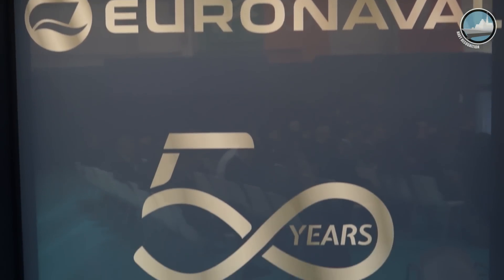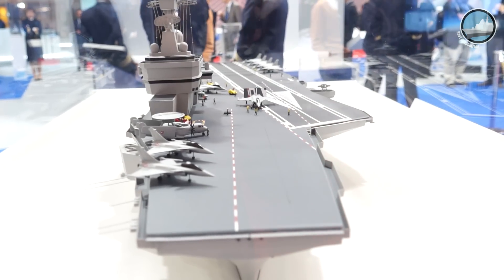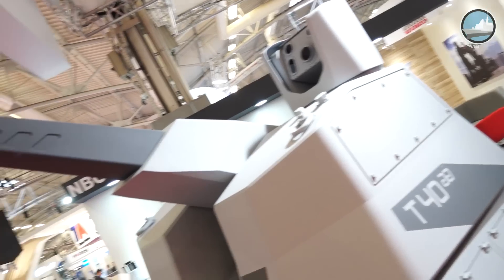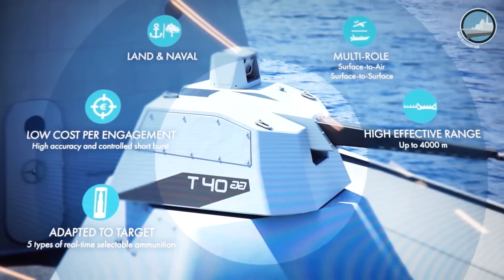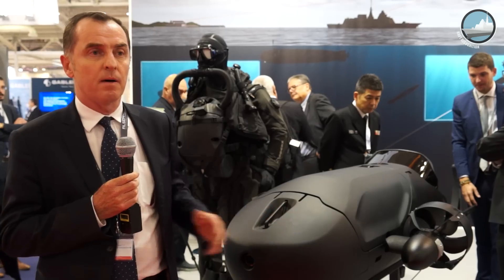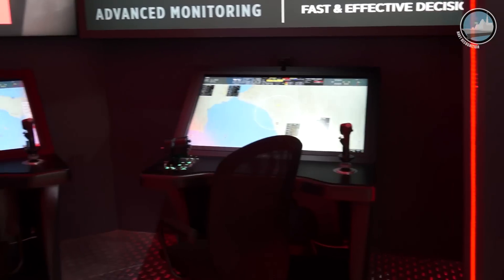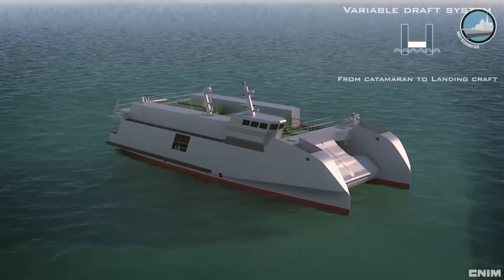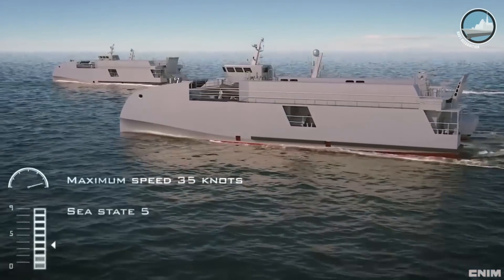Euronaval 2018: Latest Naval Defense Technologies & Innovations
Day 1 at Euronaval 2018.

In this video, we are focusing on the latest naval defense products unveiled on the show floor.

- Interview with Admiral Prazuck, Chief of Staff of the French Navy
- Nexter Thales 40CTA RapidFire Naval turret
- Saab RBS15 Gungnir Mk4
- Alseamar MURENE subsea light vehicle for combat swimmers
- Leonardo Athena Mk2
- CNIM LCA and LCX landing craft